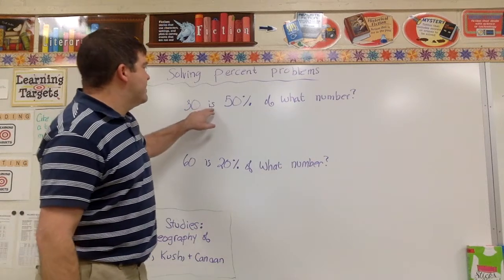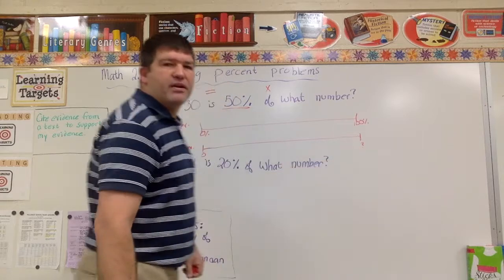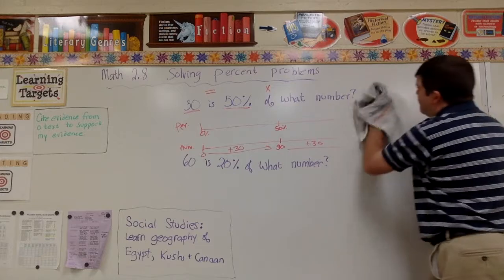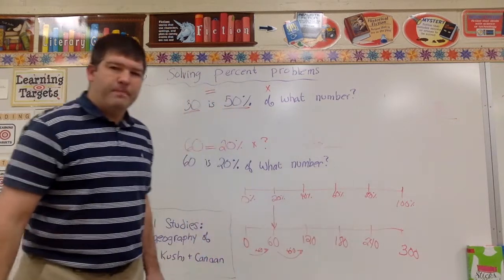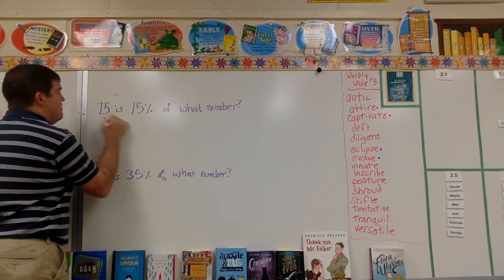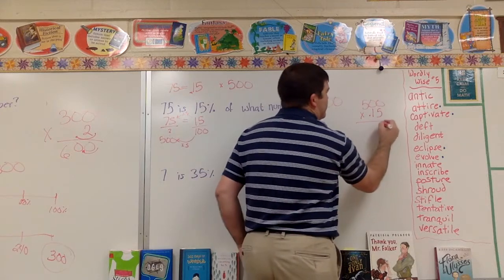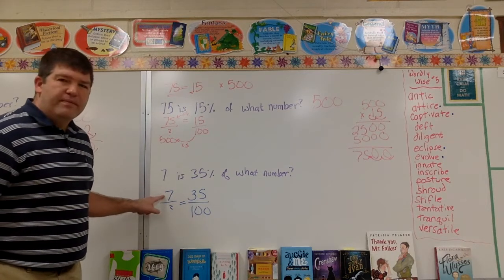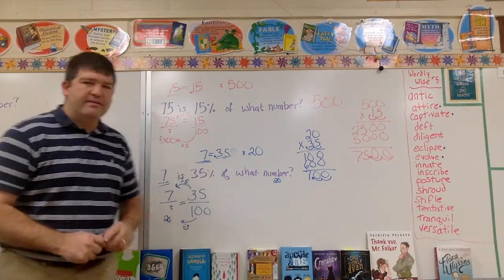math 2.8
teaching video:  solving percent problems